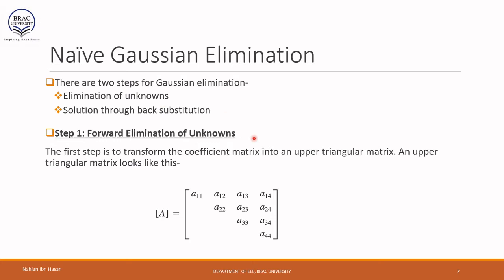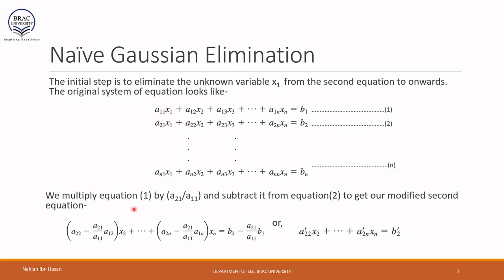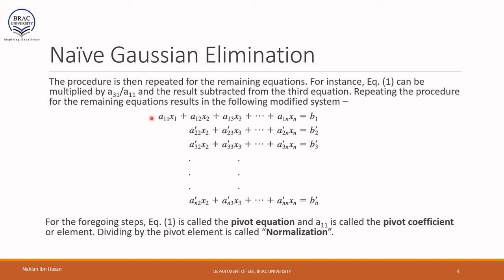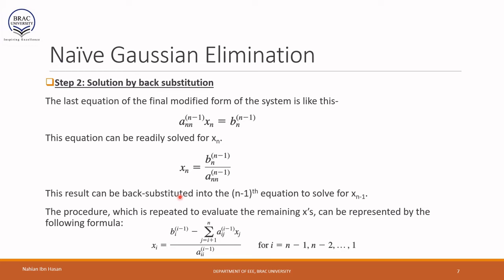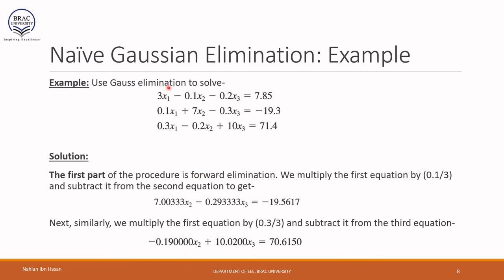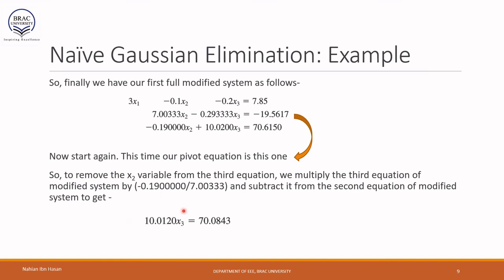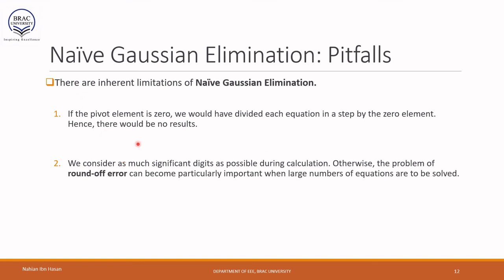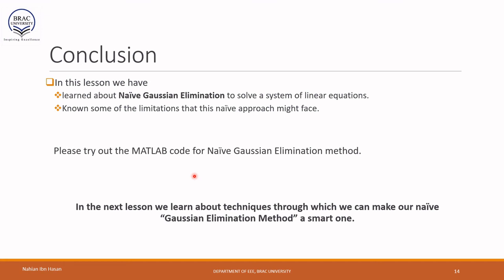Lecture 18 Naive Gaussian Elimination